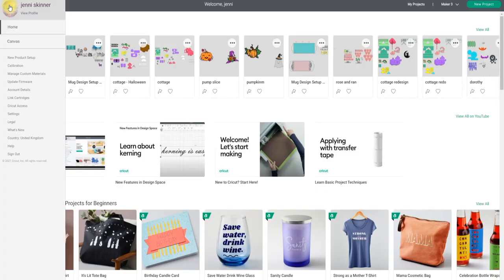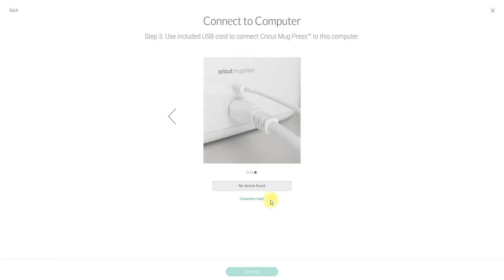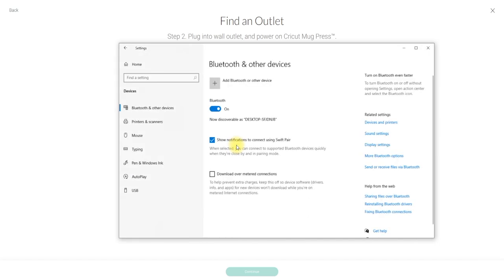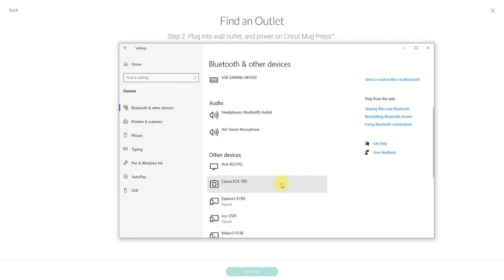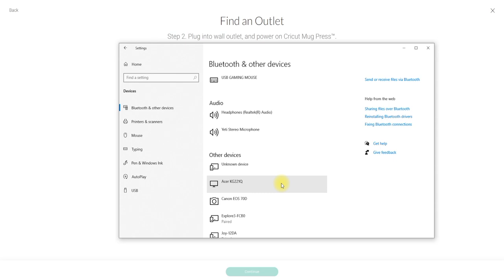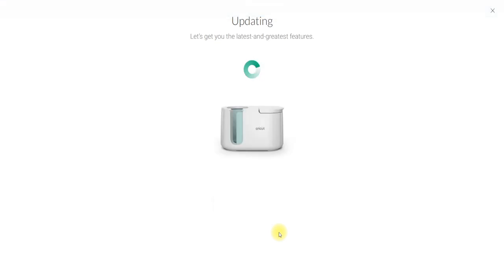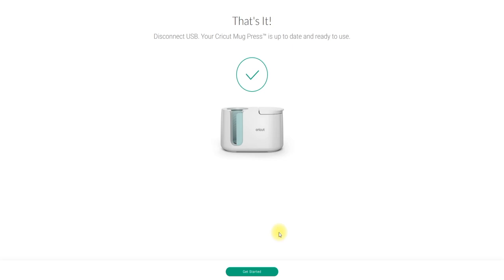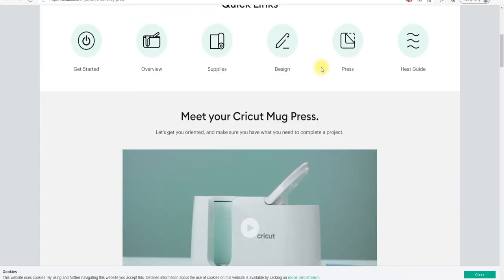How to activate your Cricut Mug Press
You must activate your mug press before its first use.  It is really simple and easy to do and takes just a few minutes.